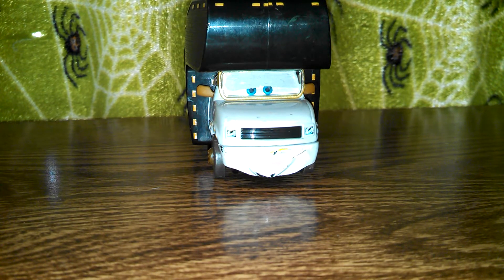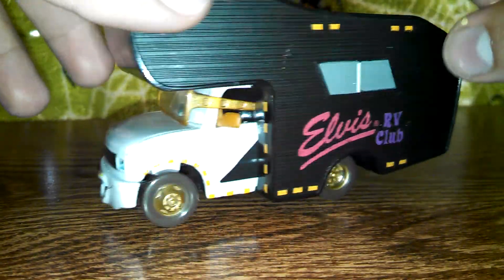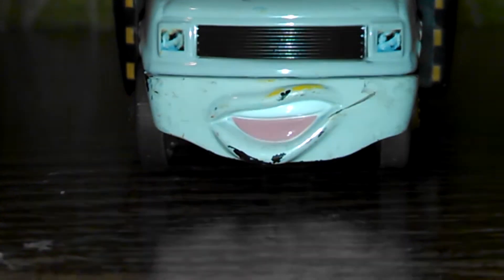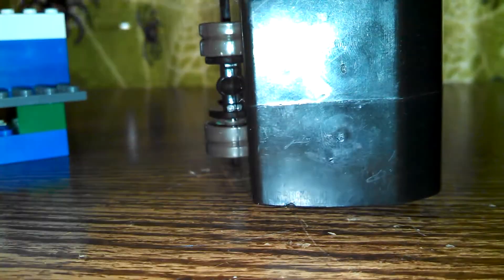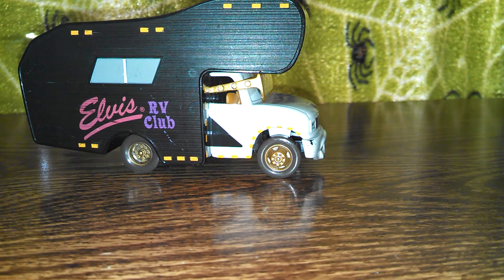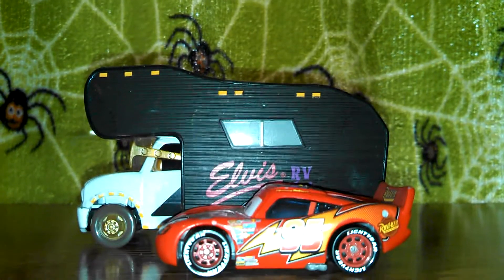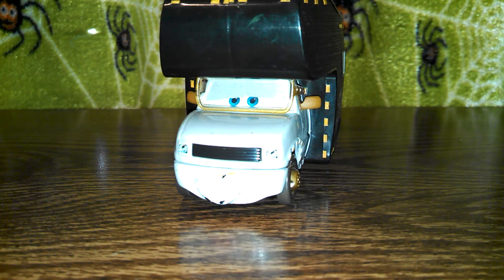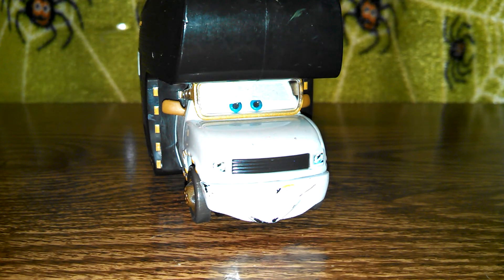Goodwill Cars:Cars Elvis RV diecast